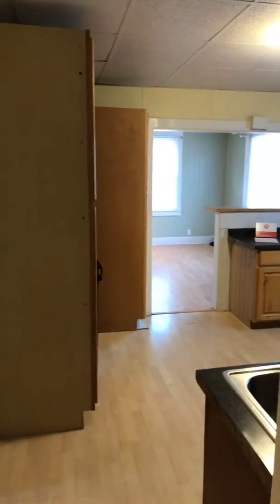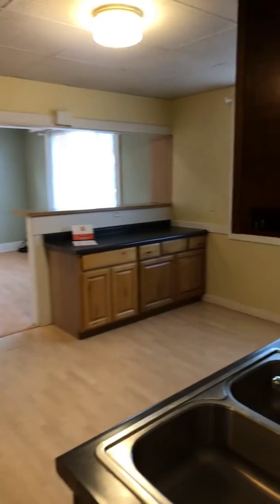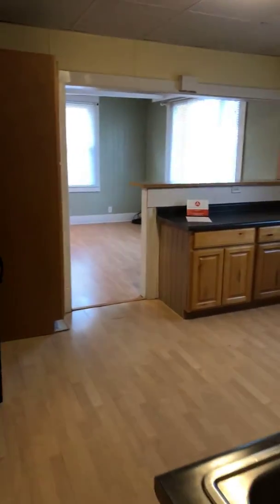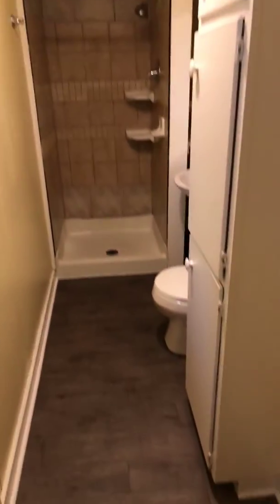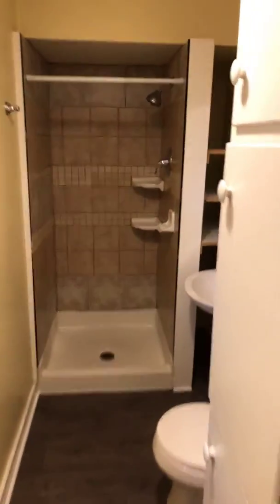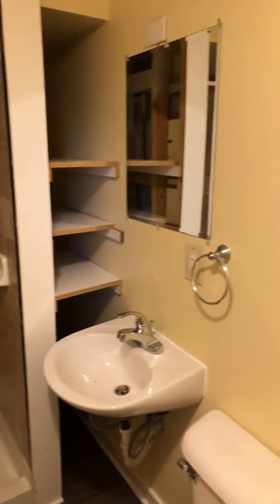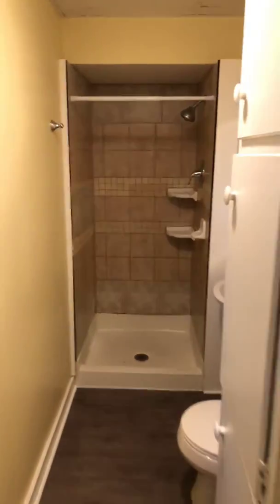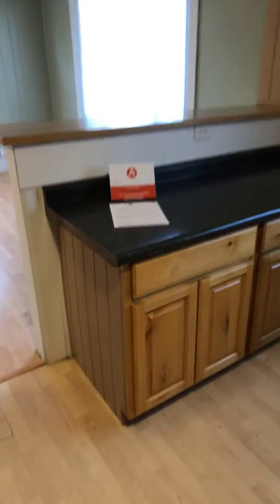733 Crescent St NE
Video Tour 733 Crescent St NE